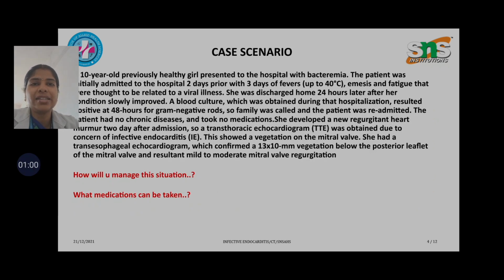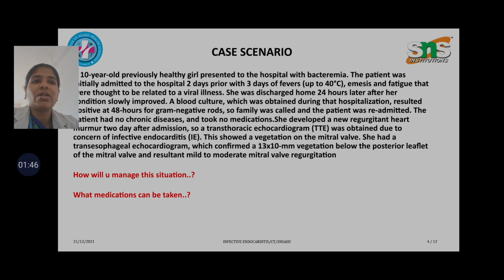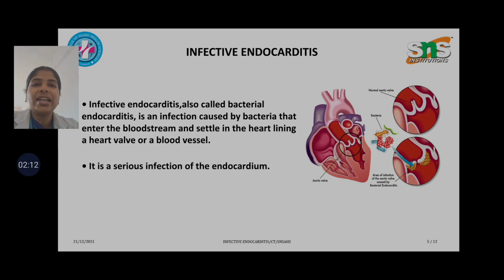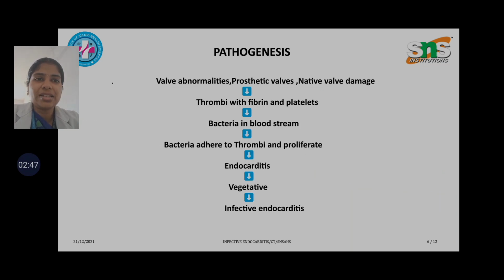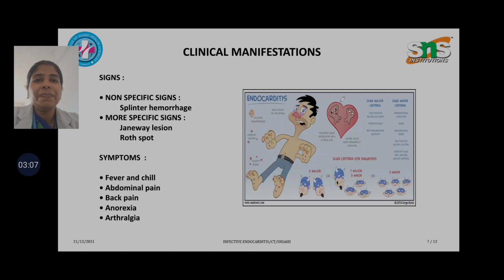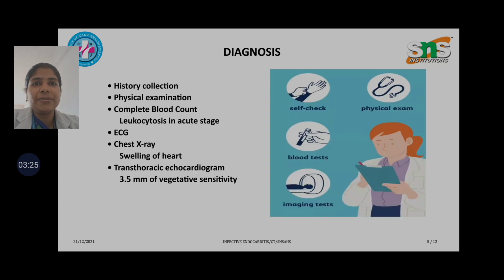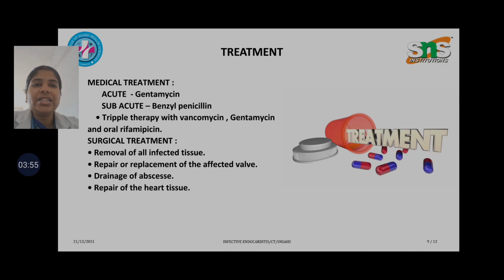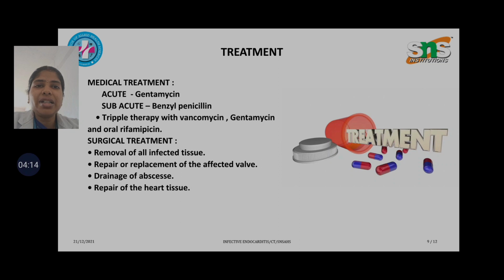INFECTIVE ENDOCARDITIS/KAVIPRIYA S/snsdesignthinkers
Infectious endocarditis is the inflammation of the endocardium, the inner lining of the heart, as well as the valves that separate each of the four chambers within the heart. It is primarily a disease caused by bacteria and has a wide array of manifestations and sequelae.